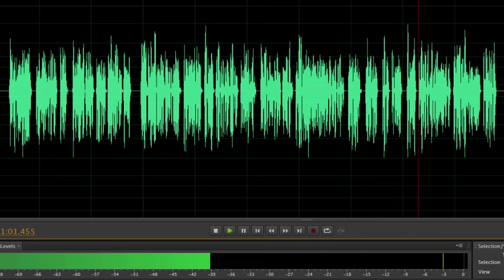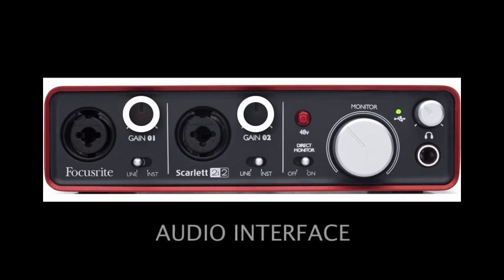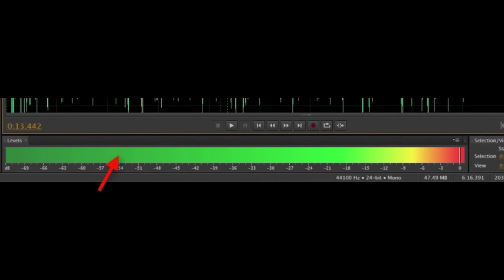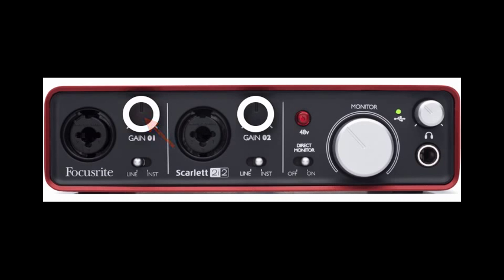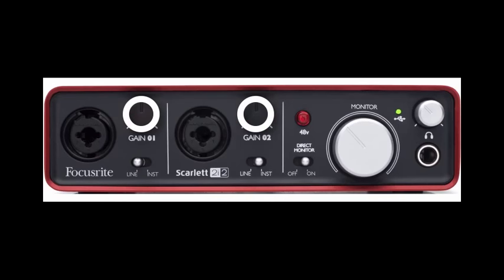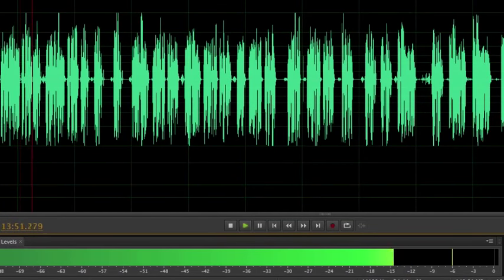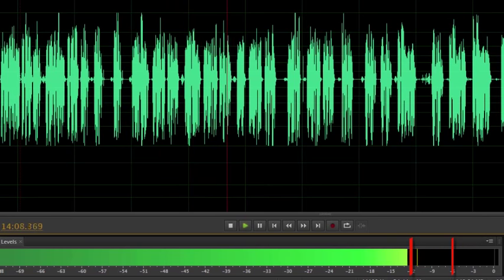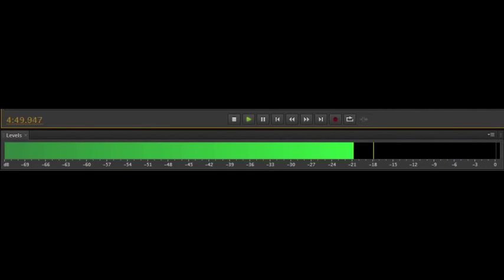Recording Voiceovers - Input Levels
A tutorial showing how to properly set input levels for recording voiceovers.

AUDIO AND VIDEO EQUIPMENT I USE:

Audio Equipment

Video Equipment

Voiceover technology
Voiceover tutorial
Recording input levels
Faster voiceover auditions
Efficient voiceovers
Voiceover best practices
Edit Audio
Marking Audio
Voice auditions
Voice over auditions
Voiceover auditions
Adobe Audition